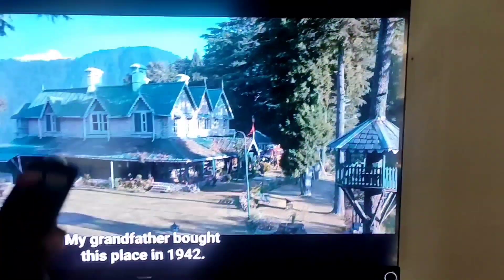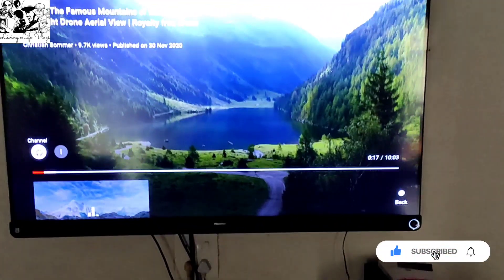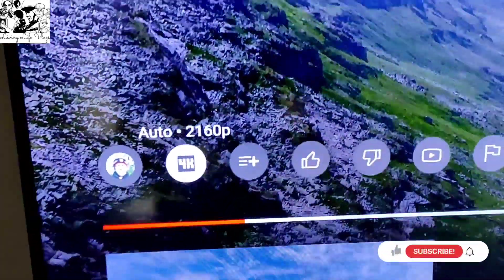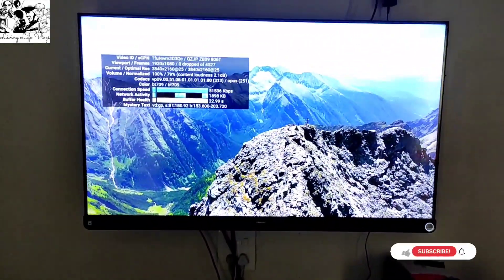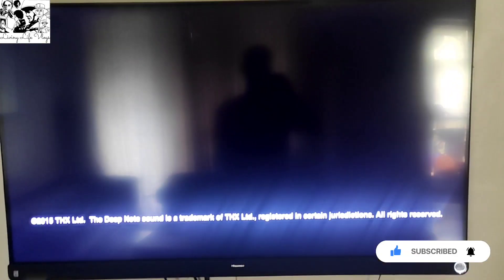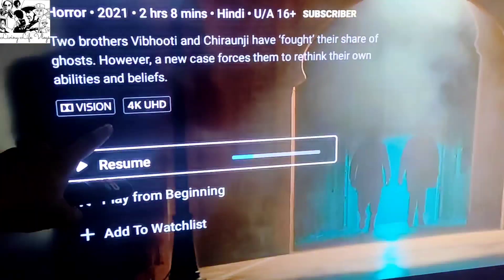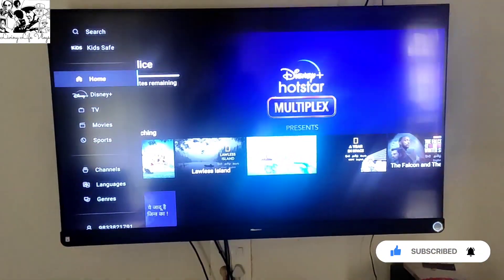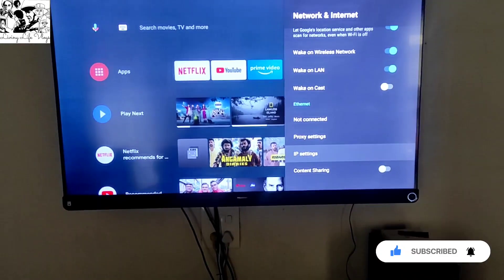Hisense Tornado 55' TV | Dolby Atmos Vison | Video & Audio Test | Detailed review VA panel - Part 2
Hi Friends,

I have finally made the second part of the Tornado TV review
Have tried my best to cover the video and audio clarity of this budget smart 4k 55 inch tv with vison and Atmos support.

Since my channel doesn't have a specific topic, I am trying to capture all those I can and make this YouTube channel a channel on request from my viewers.